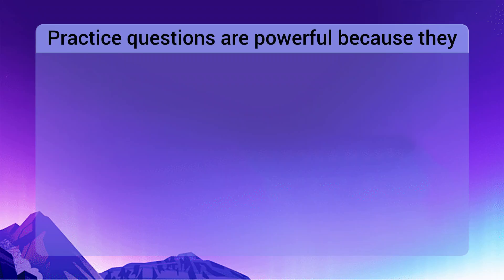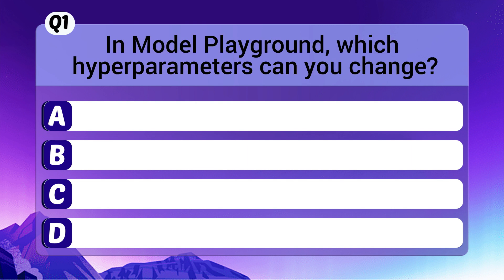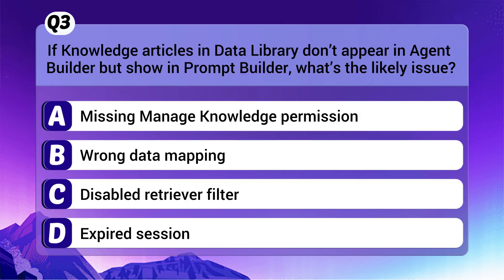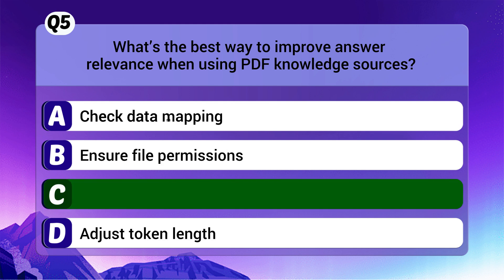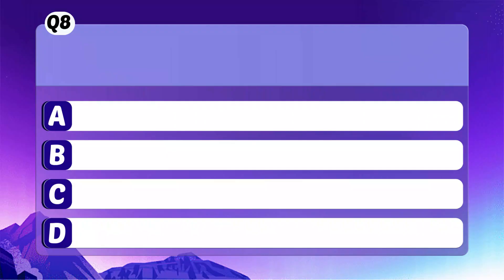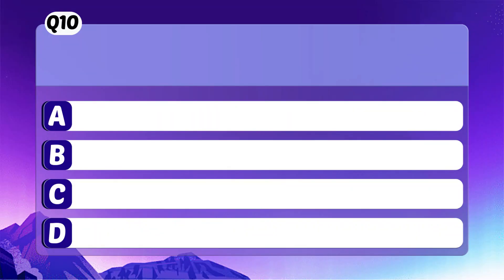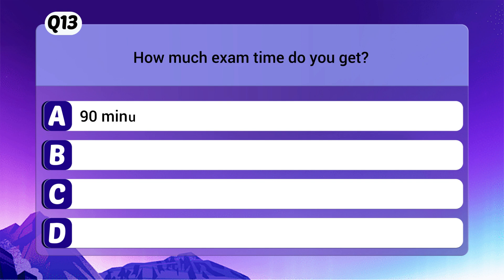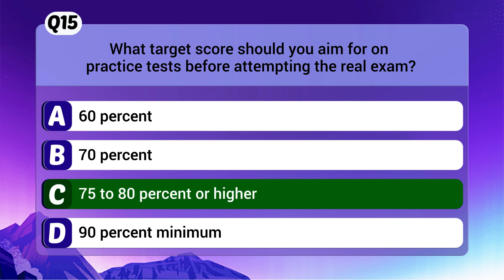AI-201 Exam Prep | Salesforce Agentforce Specialist Practice Questions Quiz [2025 - MCQs]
Are you preparing for the Salesforce Certified Agentforce Specialist (AI-201) Exam in 2025? This video covers 15 practice questions with answers to help you pass the AI-201 exam on your first attempt. We’ll walk through real-style multiple-choice questions (MCQs) and explain why Study4Exam is one of the best resources for Salesforce certification prep.

This is your Salesforce AI-201 exam prep guide with a practice test, study tips, and recommended resources. If you’re searching for Salesforce AI-201 dumps, study material, questions and answers, practice test PDF, sample questions, or exam guide, this video will help you understand the exam format and how to prepare effectively.

✅ What you’ll learn in this video:

Salesforce AI-201 exam practice questions (15 MCQs with answers)

Salesforce Agentforce Specialist exam preparation tips

Why practice tests are key to passing Salesforce certifications

How to use Study4Exam AI-201 dumps and practice tests to boost your score

Target score and strategy to pass the AI-201 certification exam

📘 Exam Details (Salesforce AI-201):

Exam Name: Salesforce Certified Agentforce Specialist (AI-201)

Format: 60 multiple-choice/multiple-select questions

Cost: $200 (first attempt FREE until December 31, 2025)

💡 Pro Tip: Score at least 75–80% in Salesforce AI-201 practice tests before booking the real exam.

👉 If you’re serious about passing your Salesforce Certified Agentforce Specialist AI-201 exam, this practice video will help you get ready.